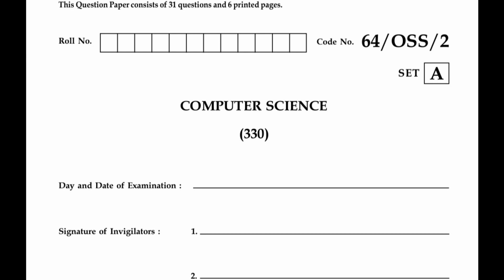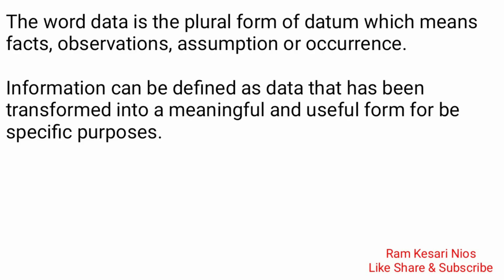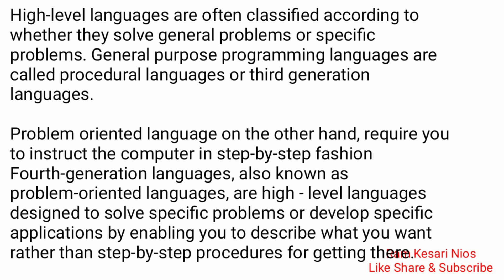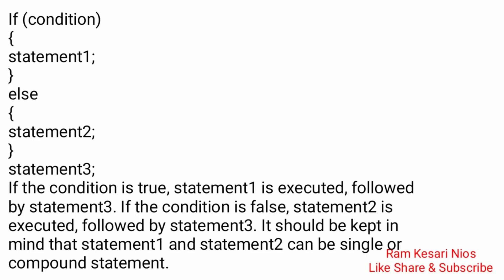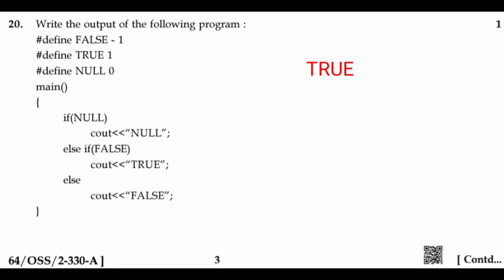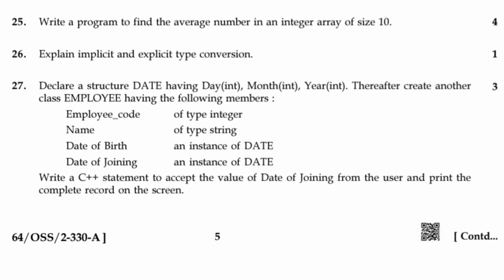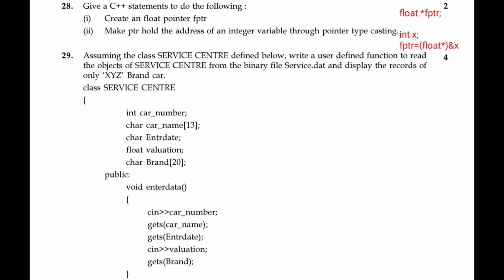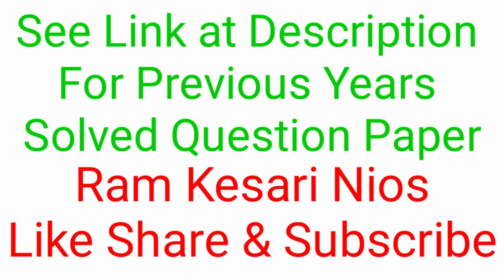NIOS 330 Computer Science Class 12 Solved Question Paper October 2022 NIOS COMPUTERSC #330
NIOS 330 Computer Sc. Solved Question Paper

October 2022

April 2022

November 2021

February 2021